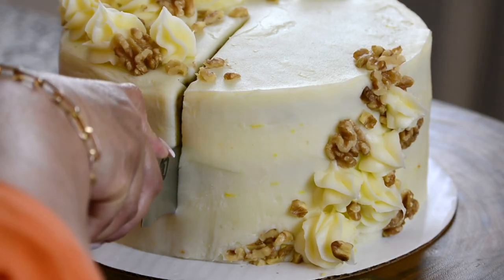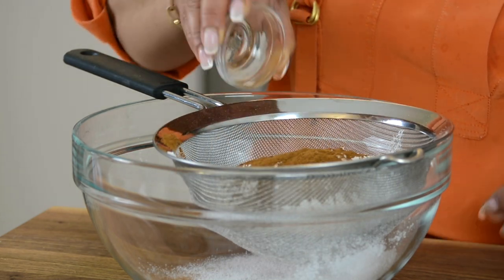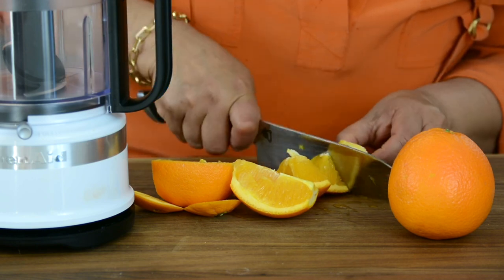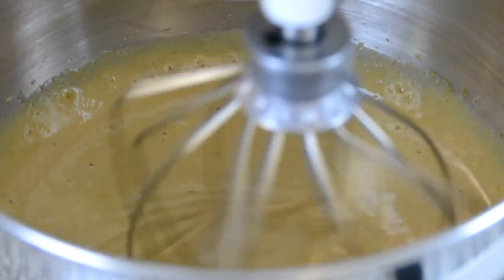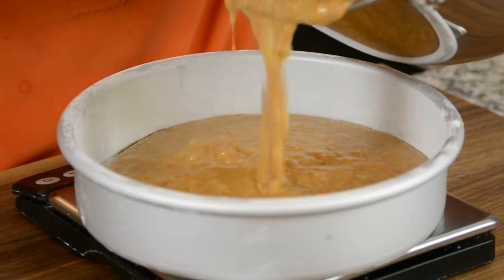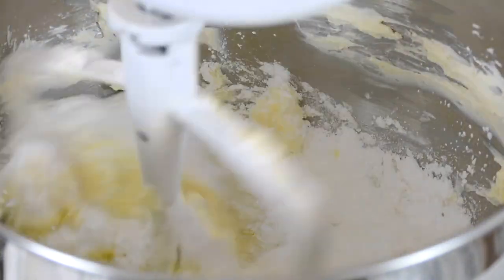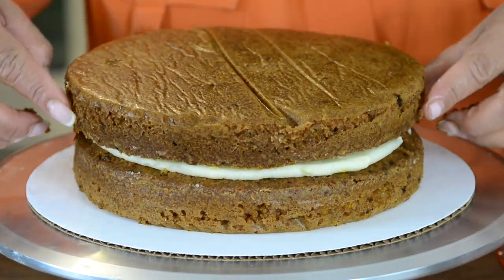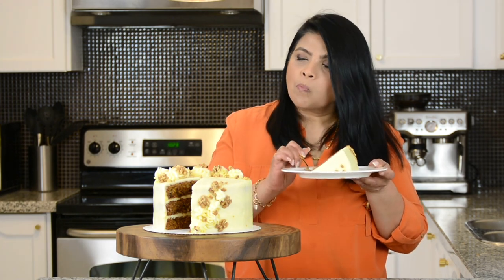Super MOIST Carrot Cake with Cream Cheese Frosting | Baked Favourites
It's moist, it's fluffy, it's my all-time favourite homemade Carrot Cake. This easy Carrot Cake has hints of spices and citrus, and is layered with a delicious cream cheese frosting! I hope you enjoy this classic spring time dessert!